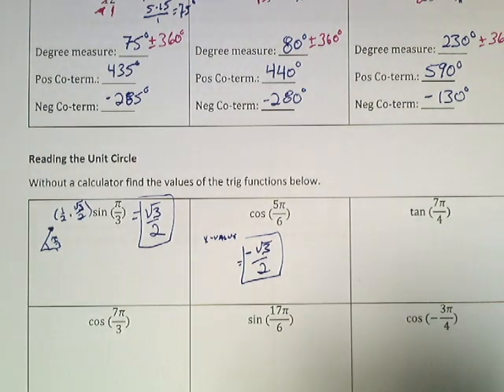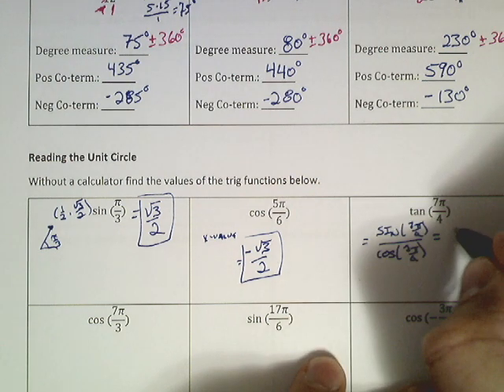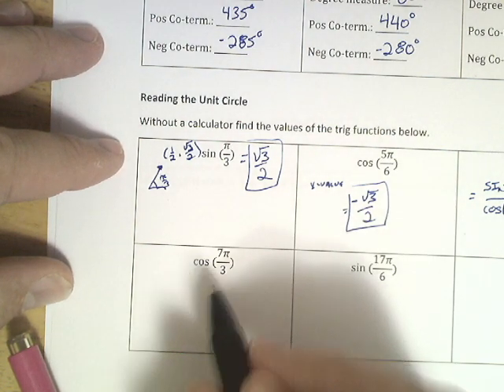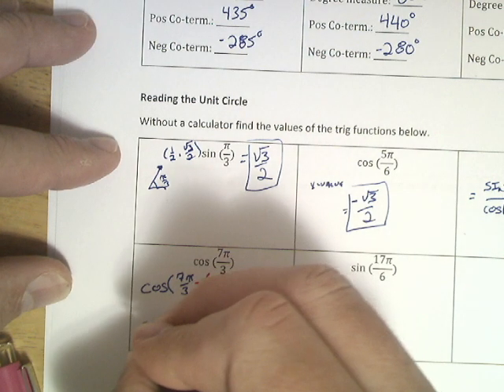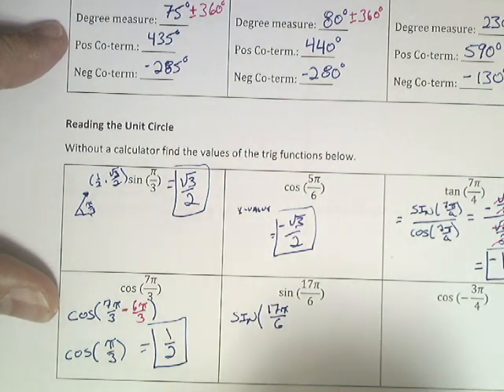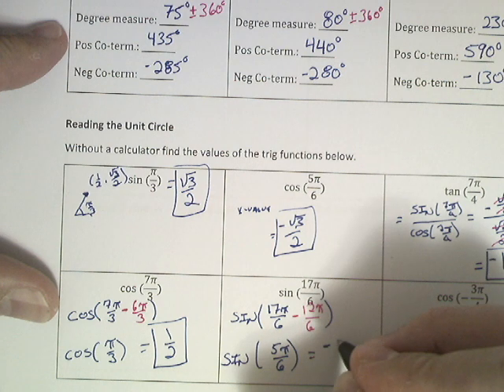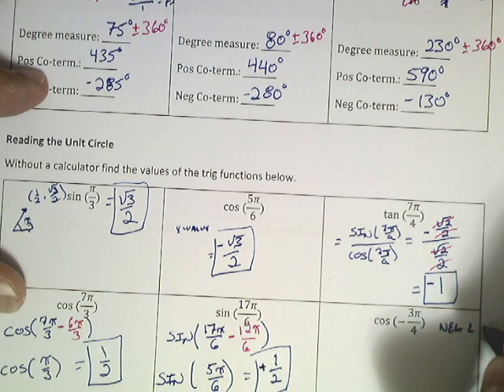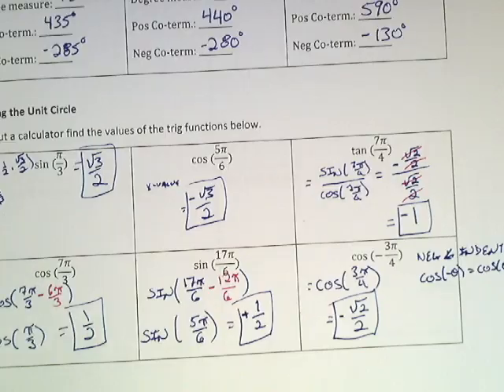APPC Unit 5 Test 1 23 34 Page 1